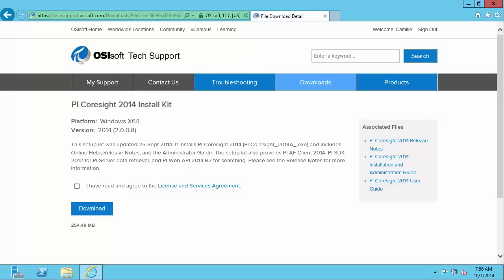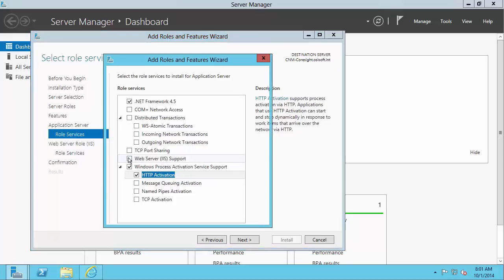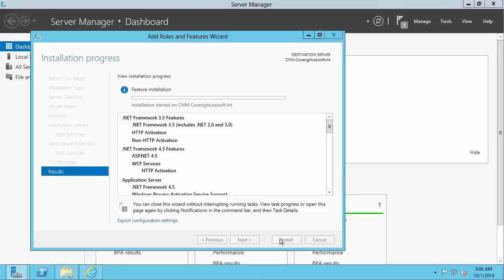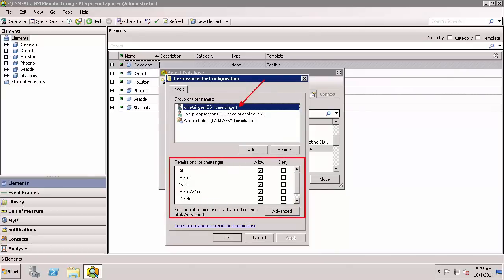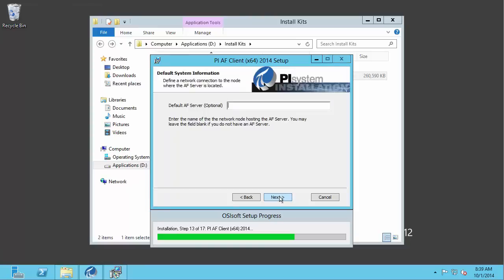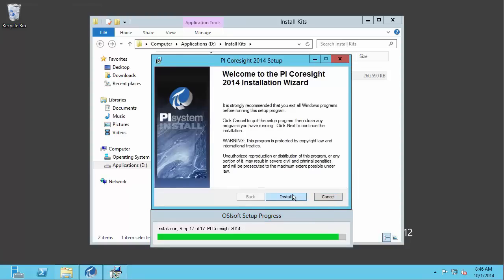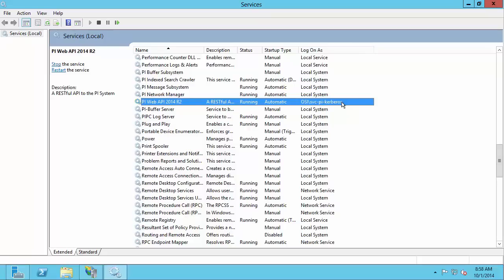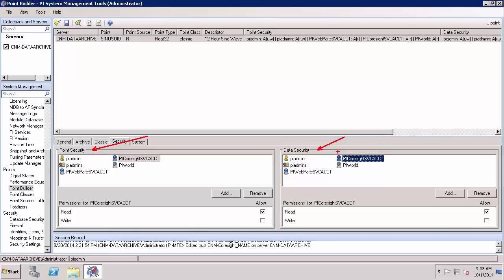OSIsoft: PI Coresight 2014 Installation Walk-through [PI CS 2014 v2.0.0.8]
This is a complete installation walk-through of PI Coresight 2014. Configuration through the PI Coresight Administration page is shown in the next video.
[00:37] Review the PI Coresight 2014 Installation & Administration Guide
[02:30] Install Server Manager Roles and Features
[07:32] Open the required ports on the PI Coresight machine
[09:42] Download PI Coresight Installation Kit from the Tech Support website
[10:08] Confirm installing user has write access to the AF Configuration Database
[10:49] Prepare custom Windows AD account for PI Coresight installation
[11:15] Run install executable as administrator and launch PI Coresight 2014 Setup wizard
[12:40] Install PI SDK and PI AF Client
[14:53] Install PI Web API
[17:24] Install PI Coresight
[18:04] Reboot the PI Coresight machine to complete installation
[18:28] Change Identity of PI Coresight application pools in IIS Manager
[20:10] Change the PI Indexed Search Crawler Service to use the custom account
[21:39] Setup PI Security for the custom account